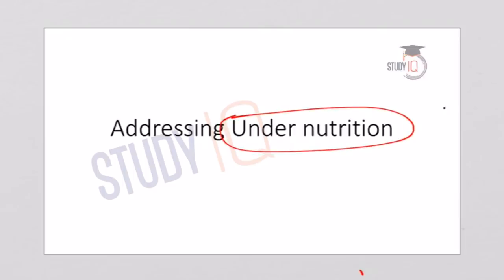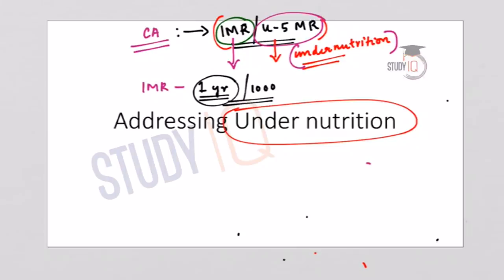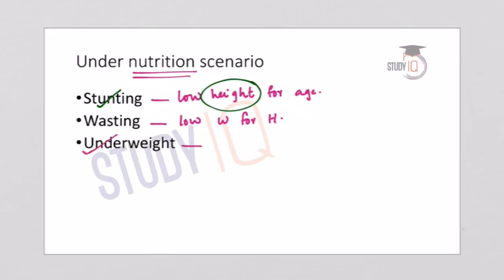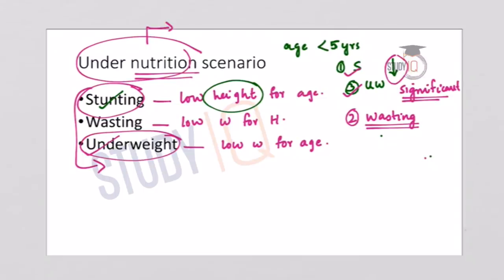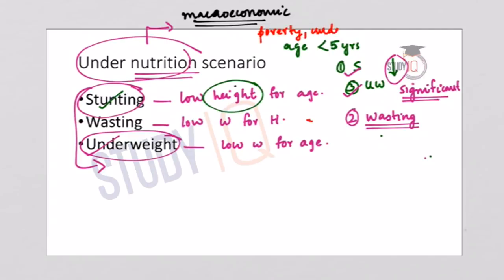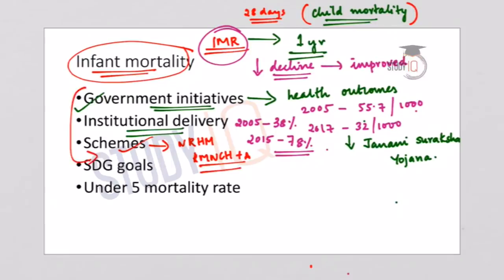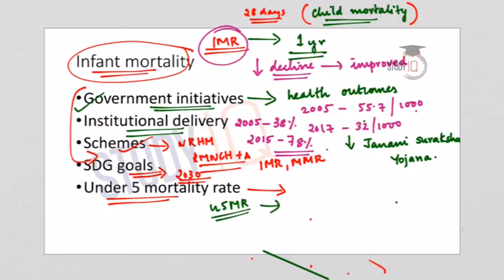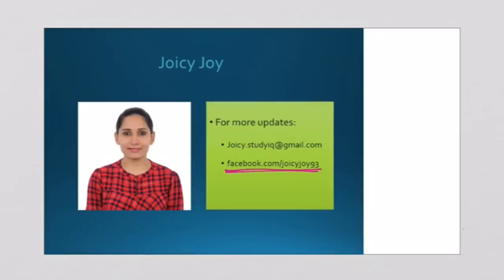Issue of undernutrition in India, Infant & Under 5 Mortality rate declines, Current Affairs 2019